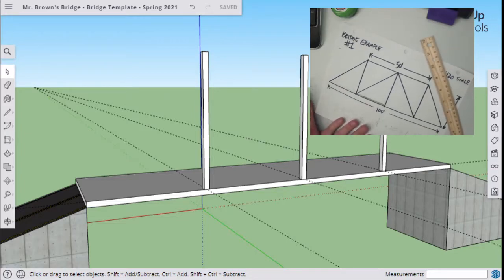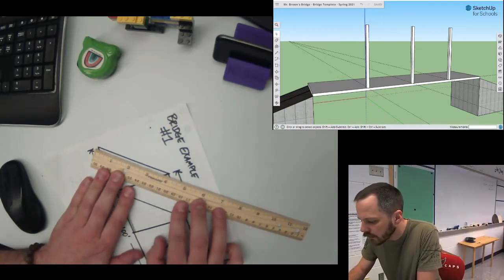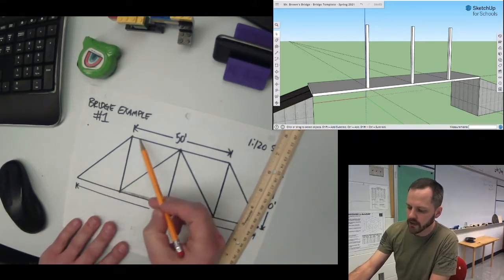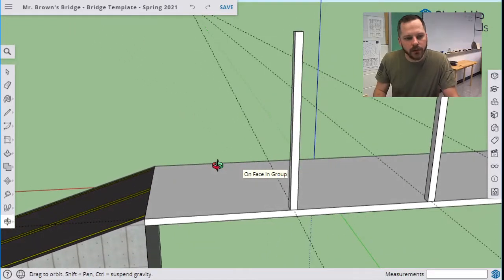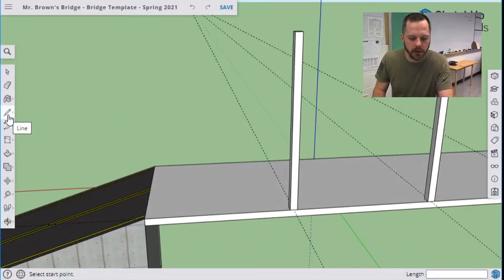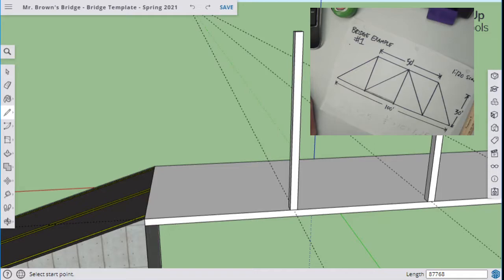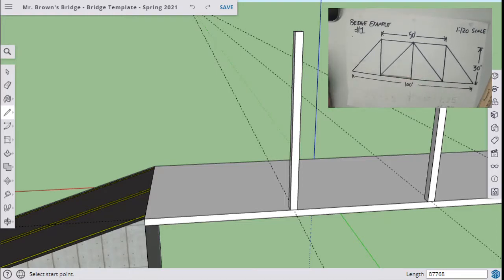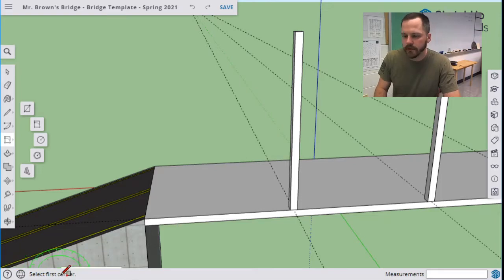Bridges in SketchUp - 4